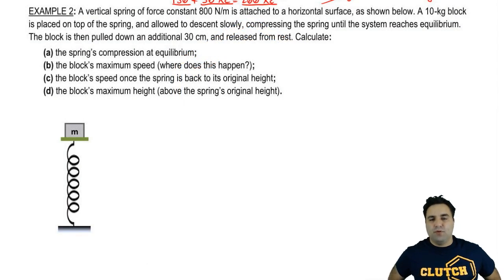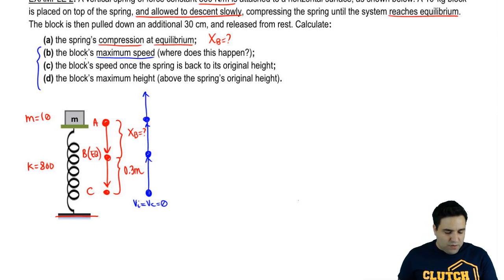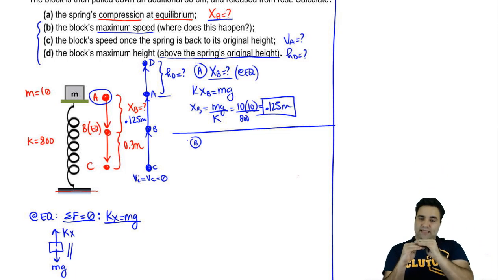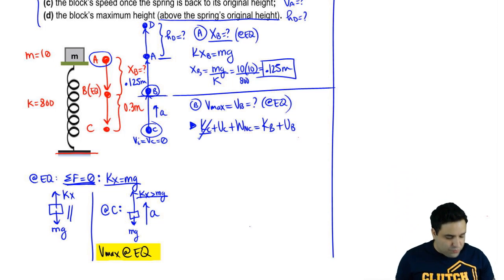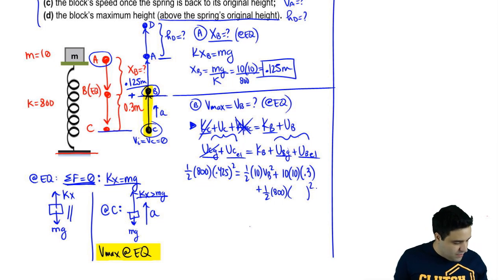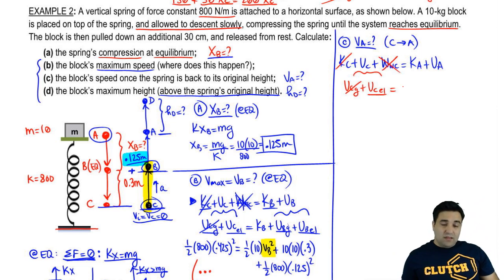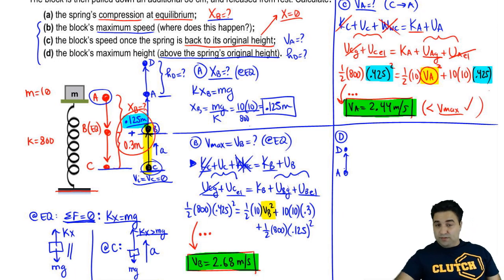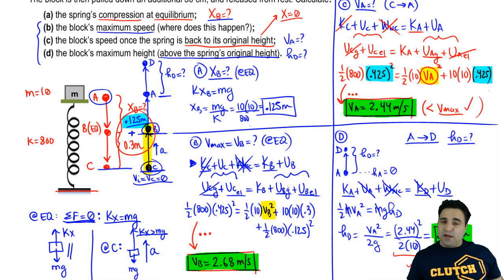Energy in Vertical Springs (Example 2)